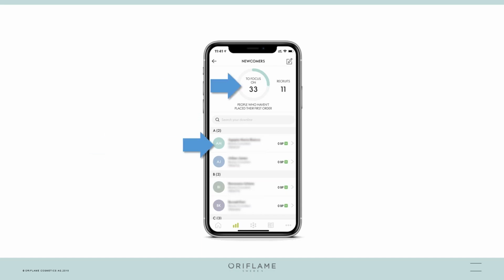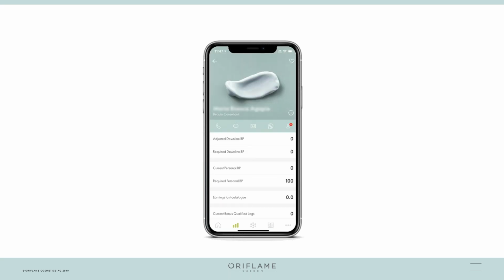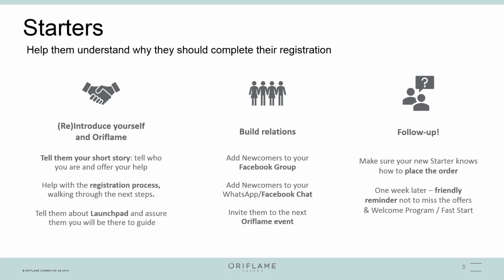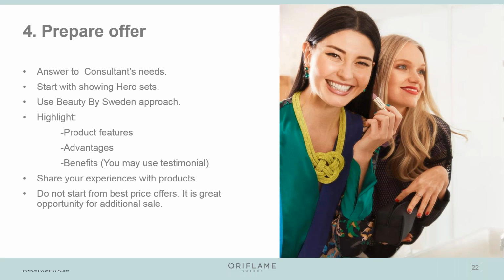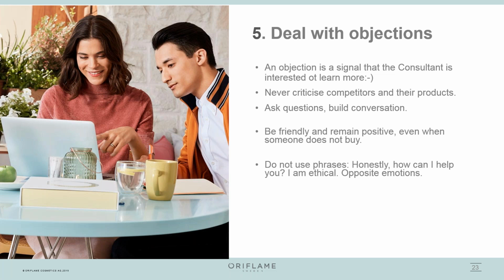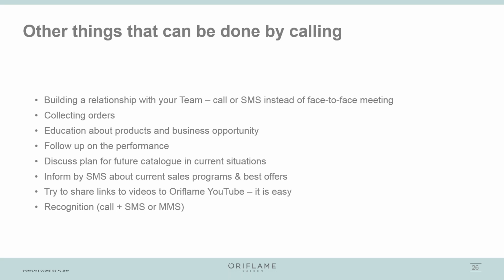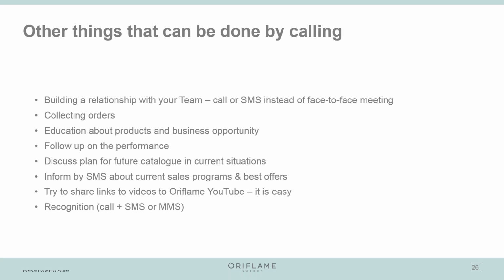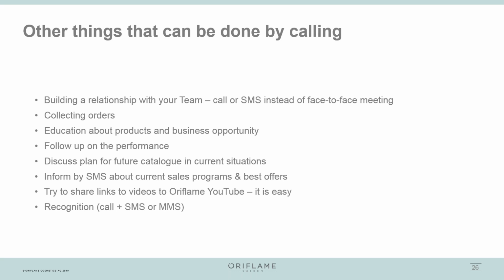Digital Bootcamp Module 3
Reactivation!